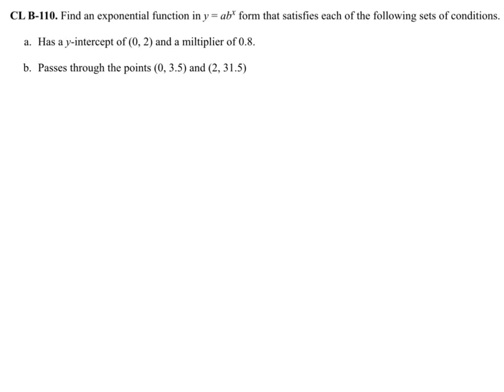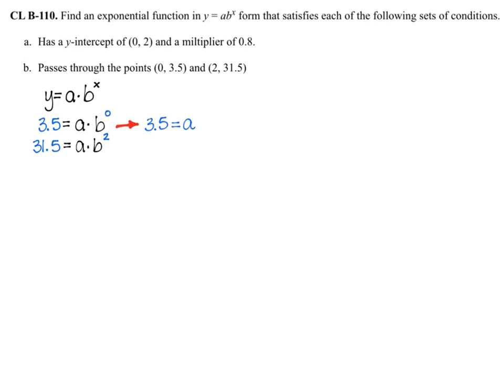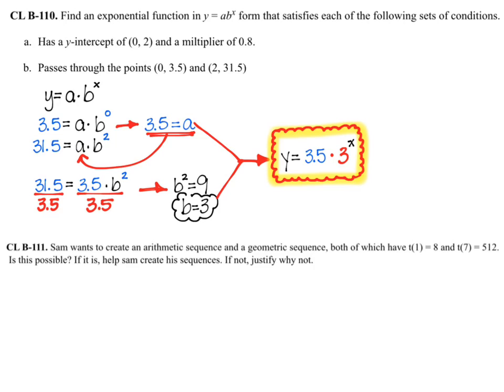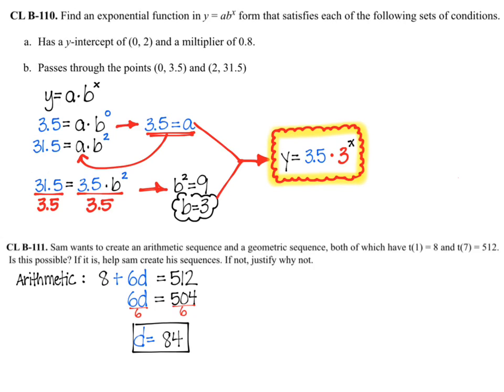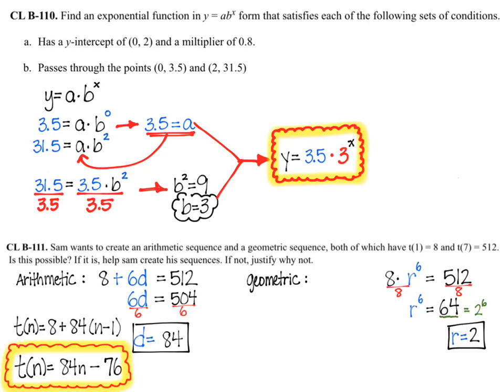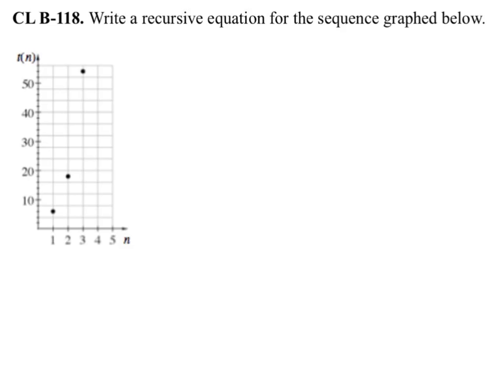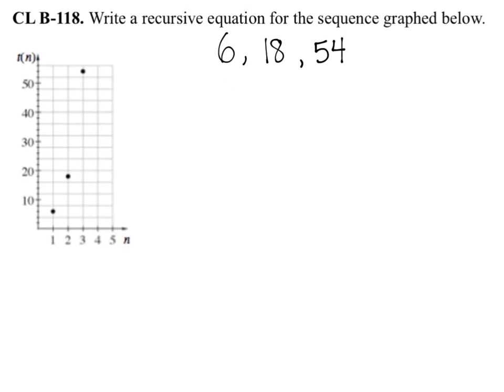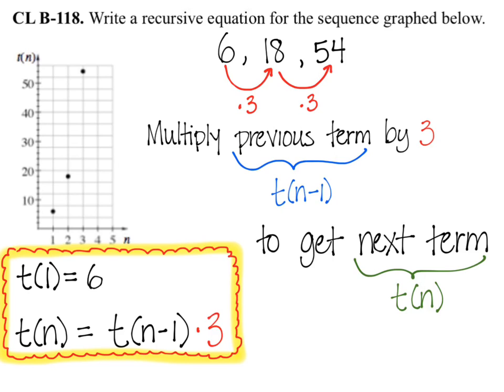Alg 2. closure B-110. B-111. B-118